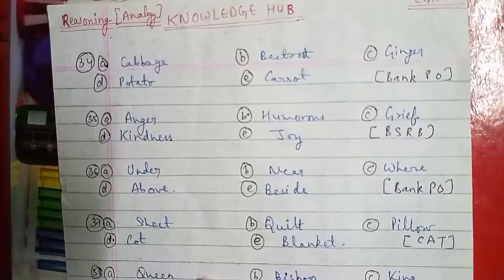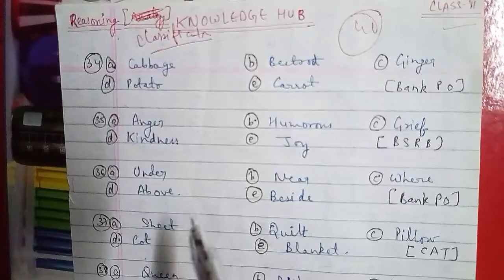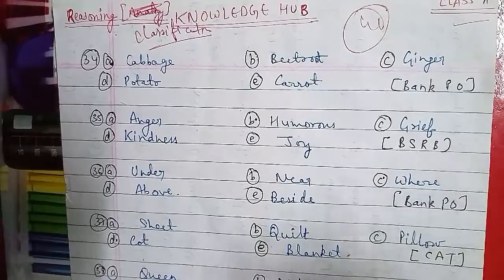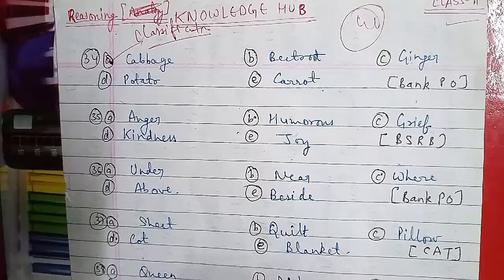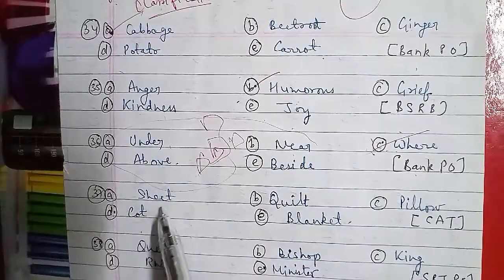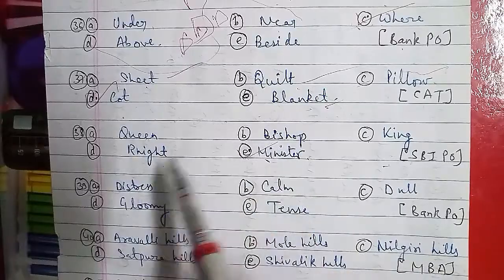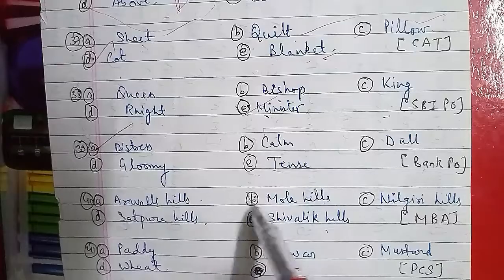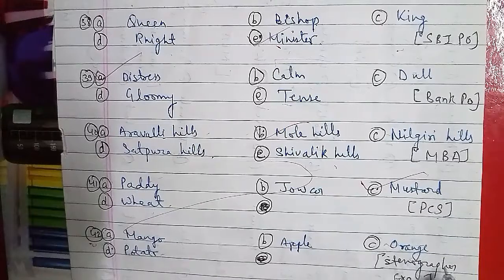Part-41: Reasoning-Classification- important question for competition exams-SSC,BANK PO,UDI,CBI,RAIL